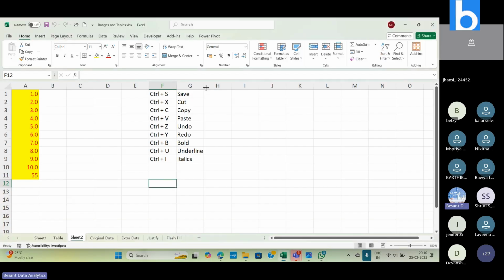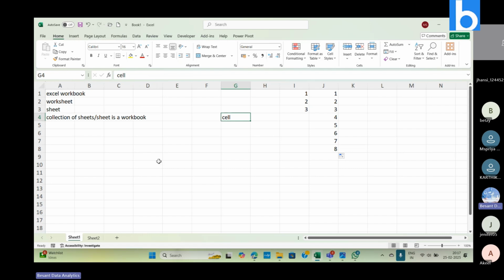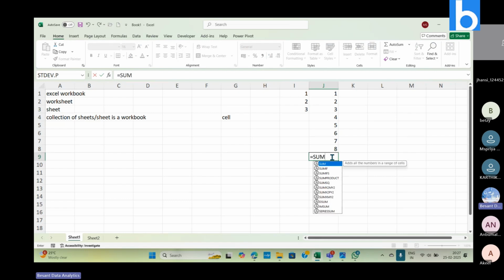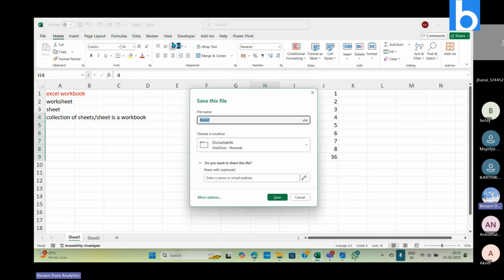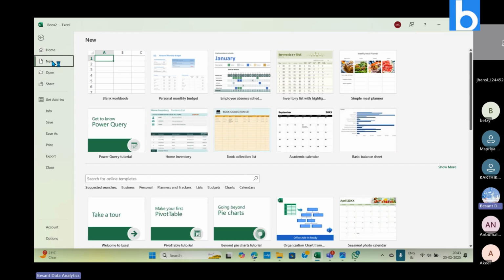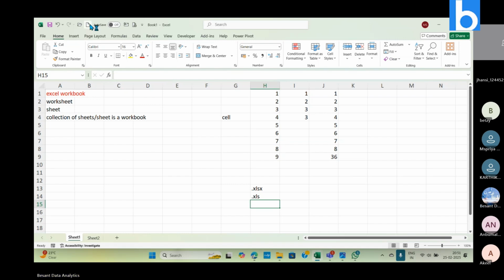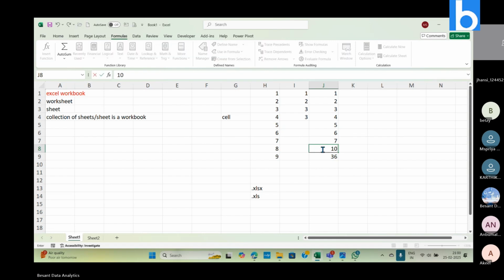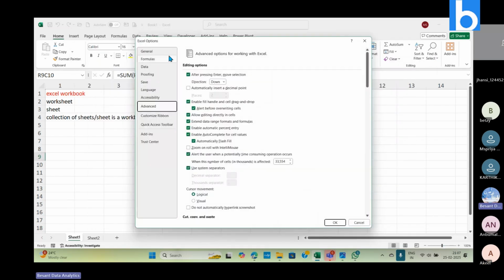Excel & AdvancedExcel Day01| BesantTechnologies | Fresher,Non IT,Career break | 100% Placement Class